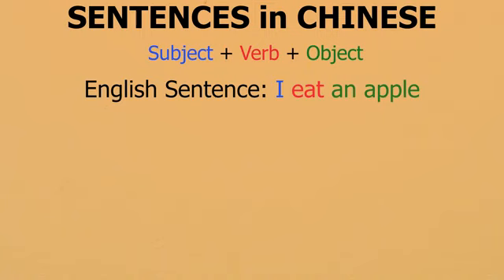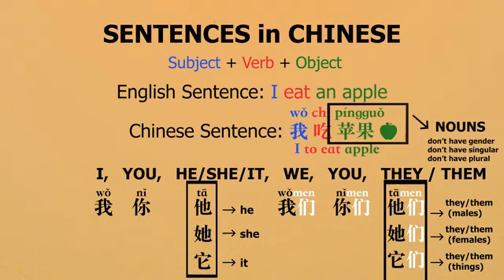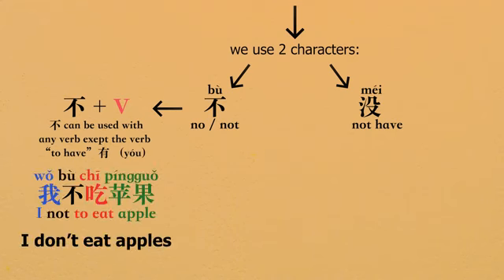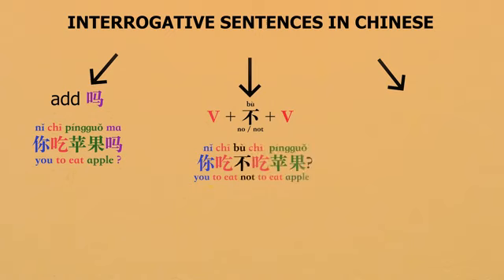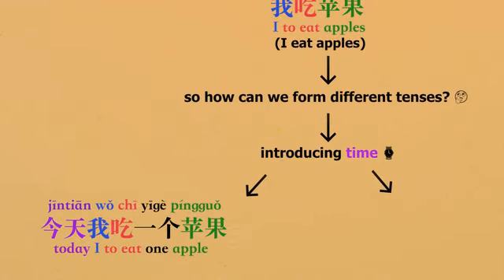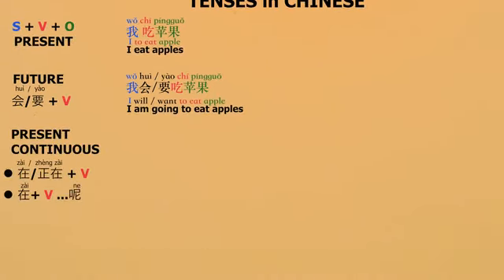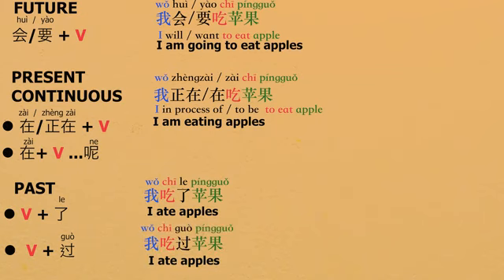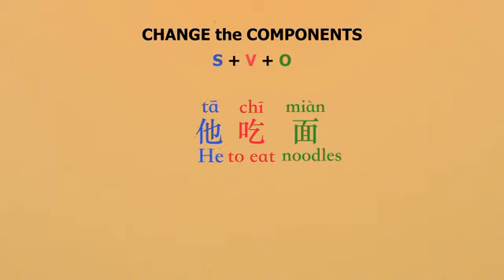۷ سپتمبر ۲۰۲۵